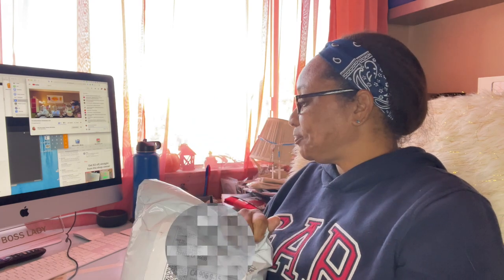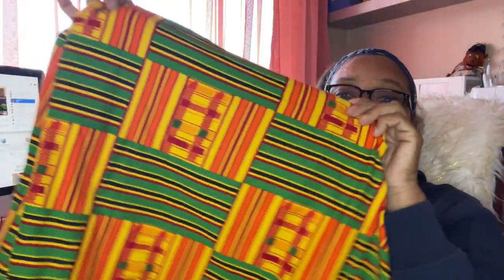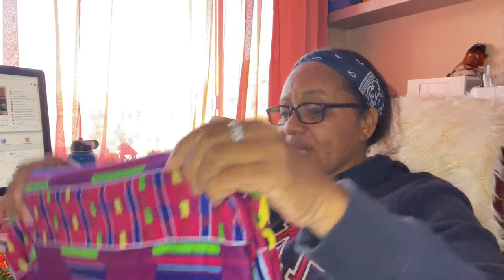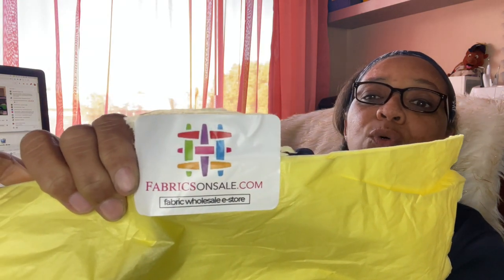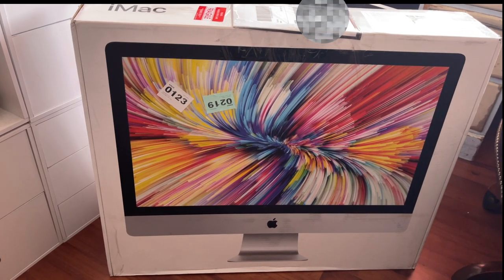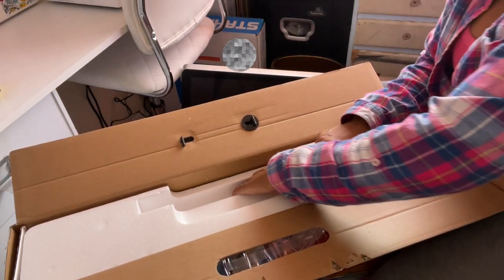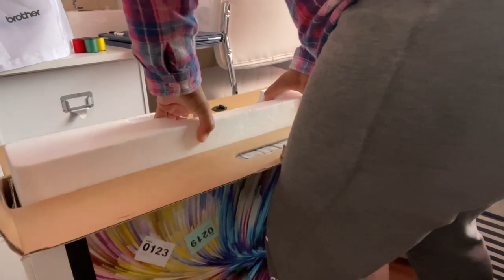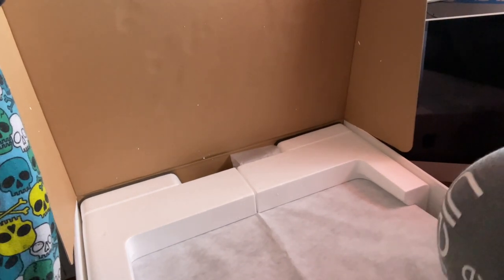New African Fabric Supplier and iMac Unboxing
I purchased some fabric to try out from a new African fabric vendor I found online and I bought a new iMac to replace our old one. Come watch me unbox it all.

Etsy Shops:
(in construction)

Dancing Shadow Conservatory
Private Piano Lessons, Dance, and Tumbling Classes